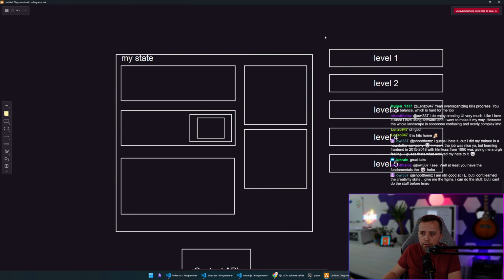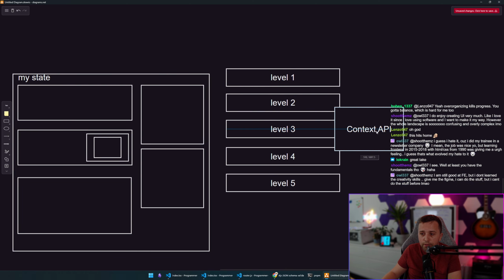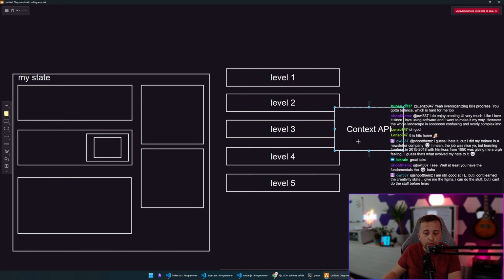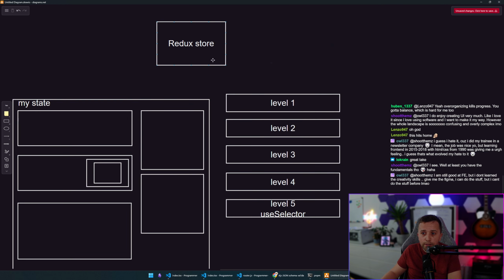How should I approach learning React or any other library?